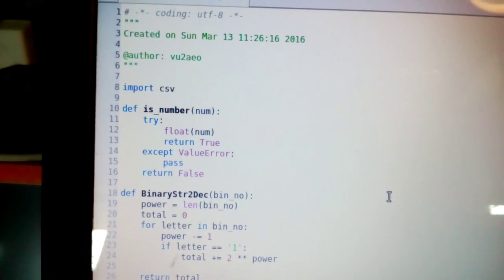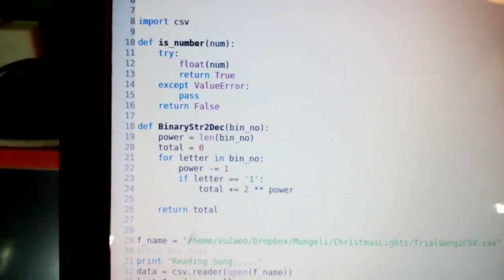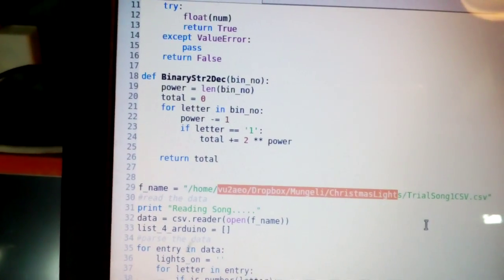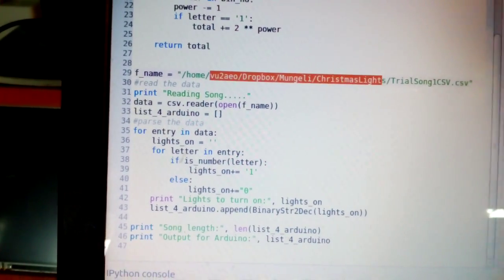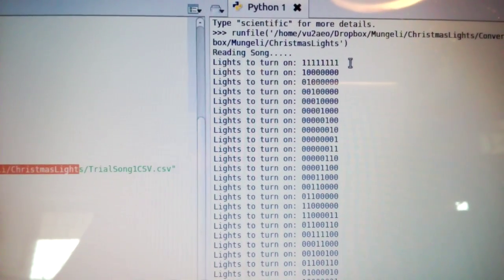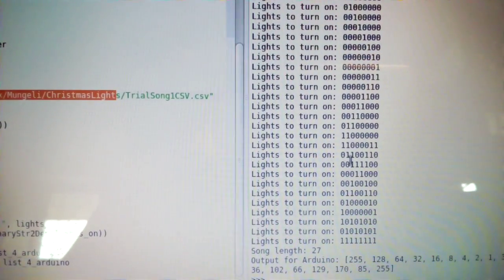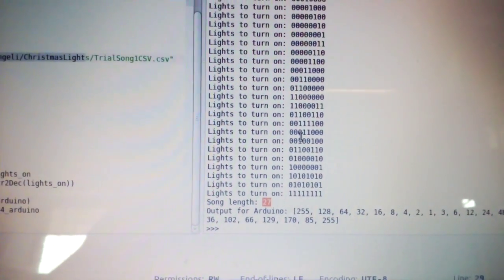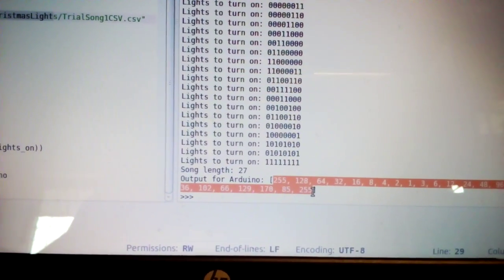Arduino Christmas Lights - Part 3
Parsing the CSV into binary numbers using a python script